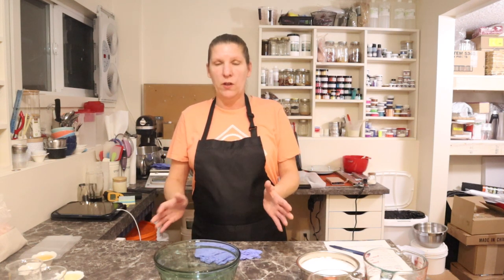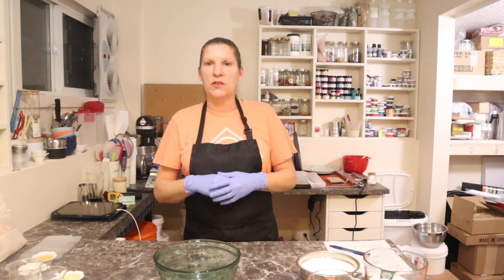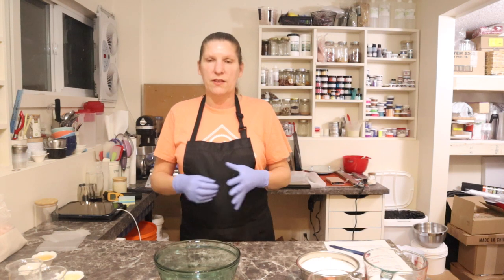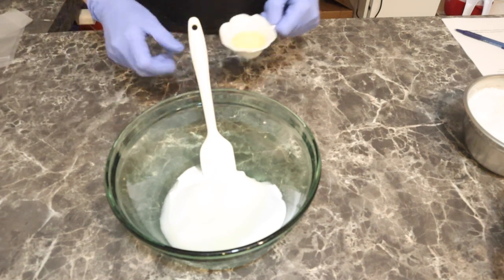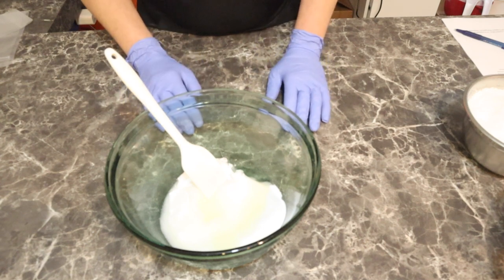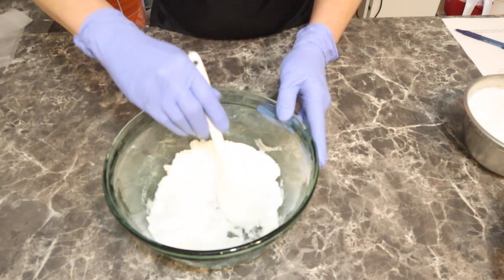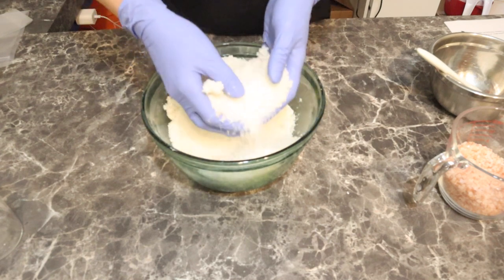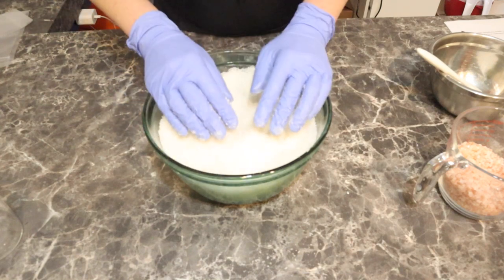How to make !!! Muscle Mixology Bath Salts loaded with trace minerals and essential oils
Todays video is on making musical relief bath salts with a few tricks and how I go about making a muscle soothing bath soak !

Body Haven Soaps c/o Darlene
Merritt BC
V1K 1B8